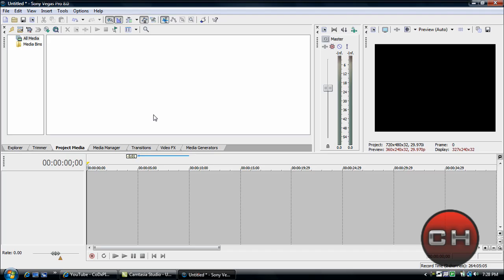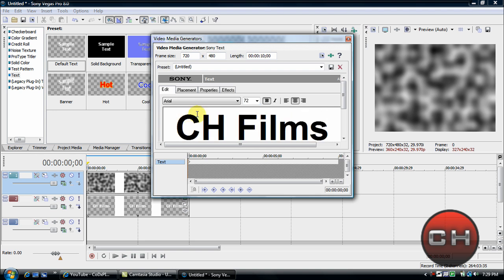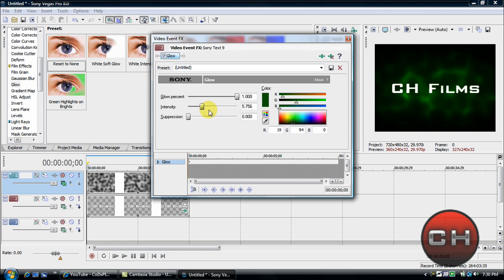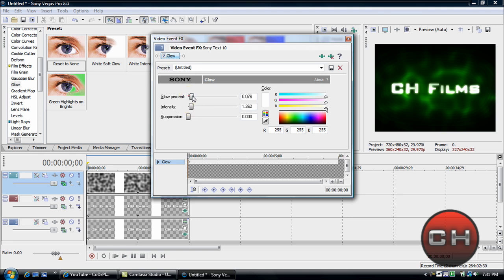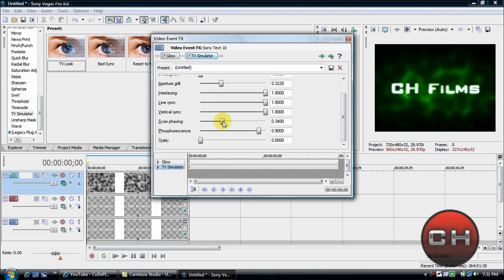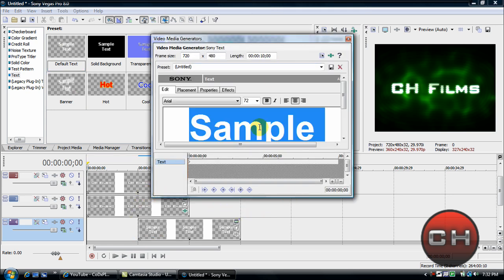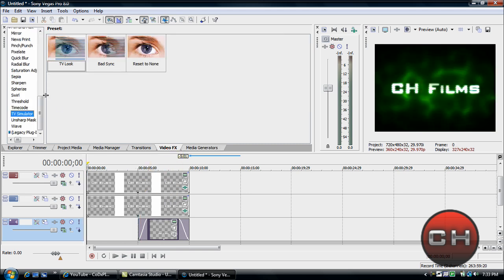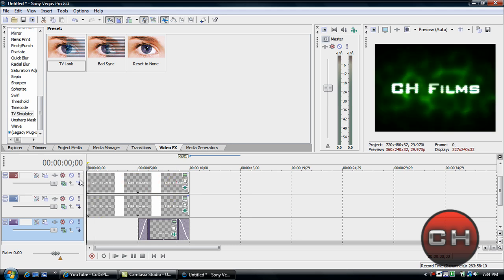Advanced COD4 Intro - Sony Vegas Pro 8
In This Video Tutorial I Will Teach You Guys How To Create A COD 4 Intro Using Sony Vegas Pro 8.